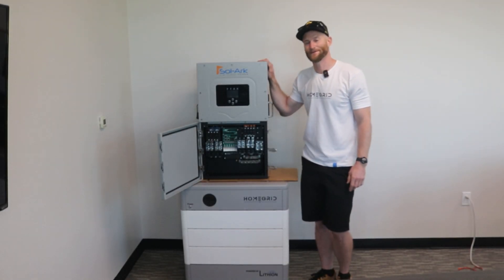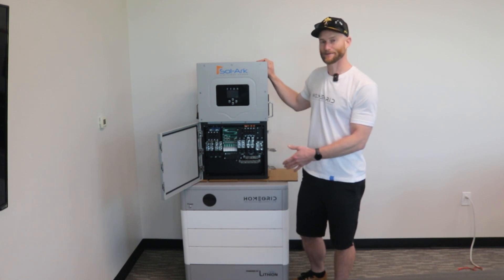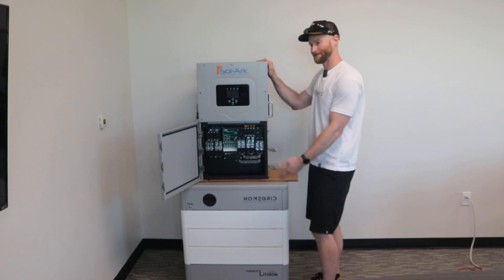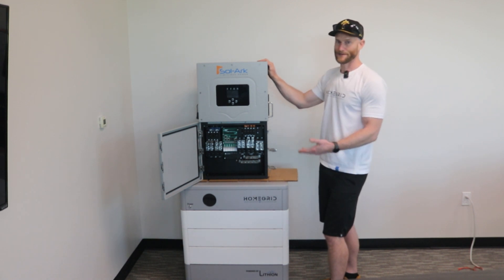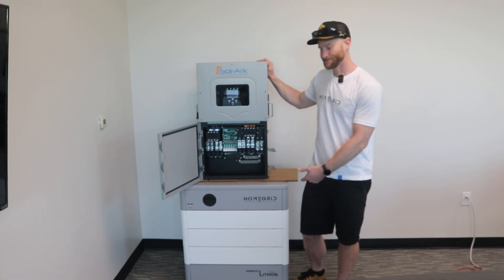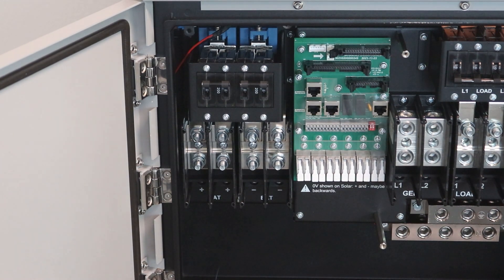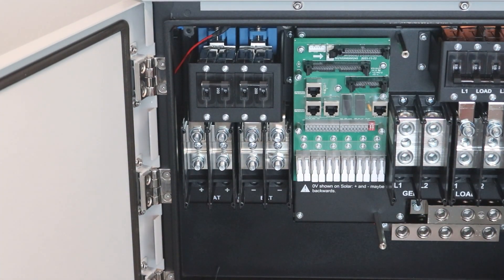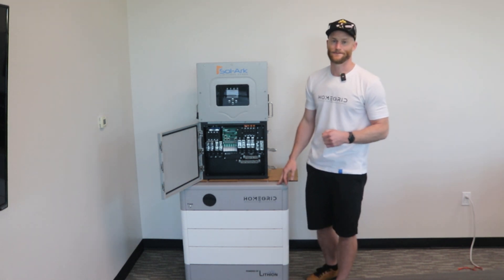Connecting the Sol-Ark 15k to a HomeGrid Stack'd Battery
Bryan Hamlin with HomeGrid explains the interconnection process for a Sol Ark 15k inverter and the HomeGrid Stack'd series. The HomeGrid provides 14.4kw of continuous power and 24kw surge capacity which pairs well with the Sol Ark 15k inverter.

EcoDirect carries the full Sol Ark and HomeGrid line of products.